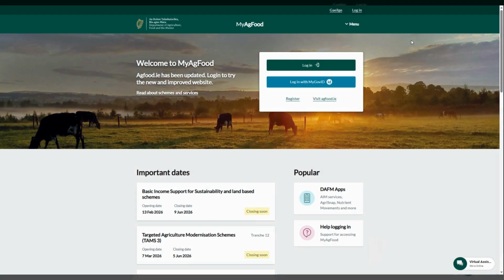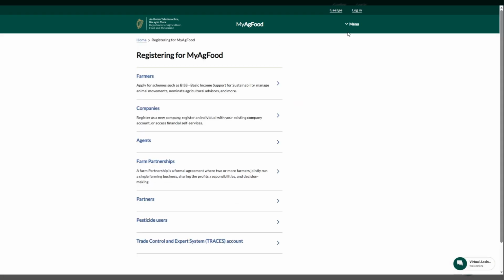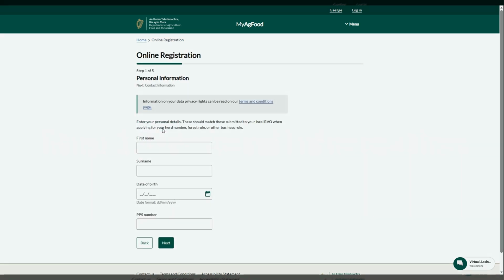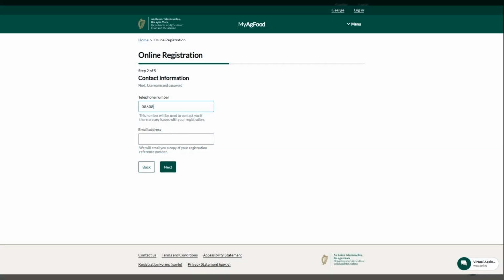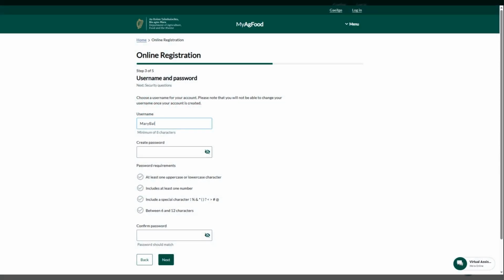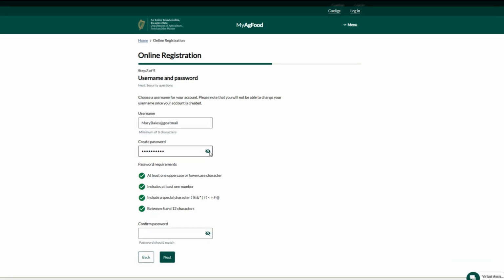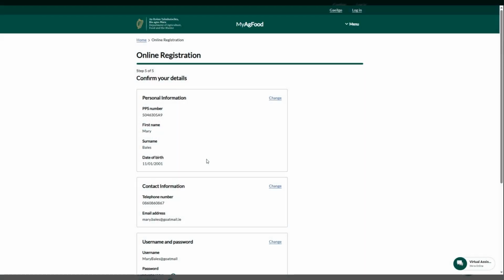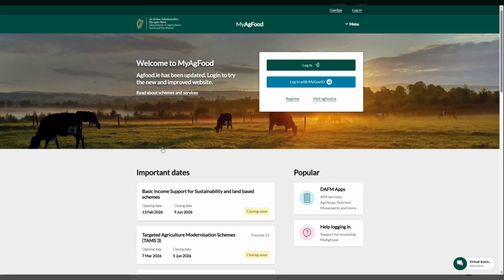New to MyAgFood? This video shows you how to register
This step by step guide will walk you through registering for MyAgFood.

MyAgFood will fully replace AgFood on September 1, 2026.